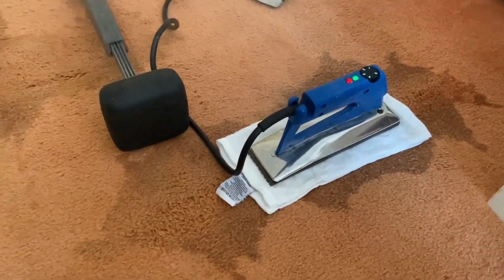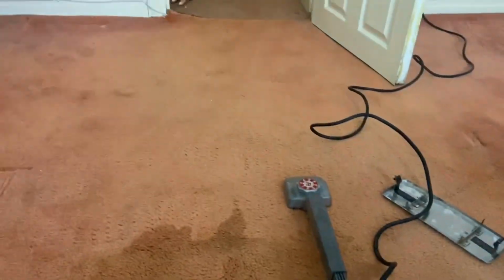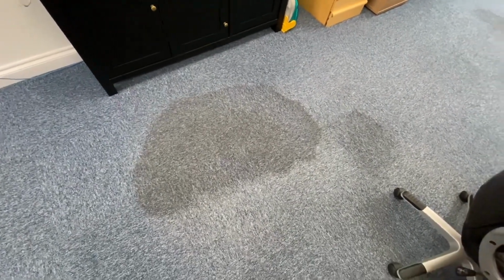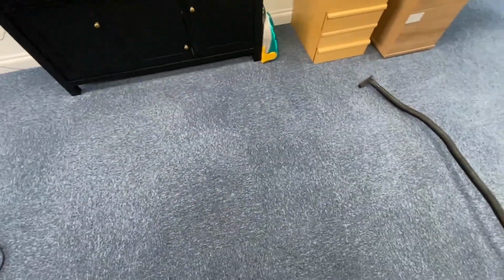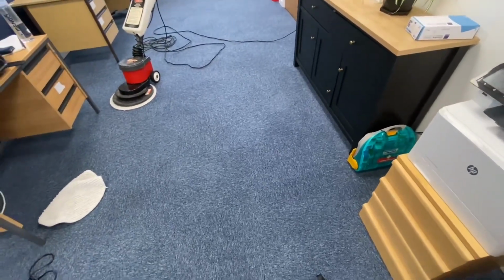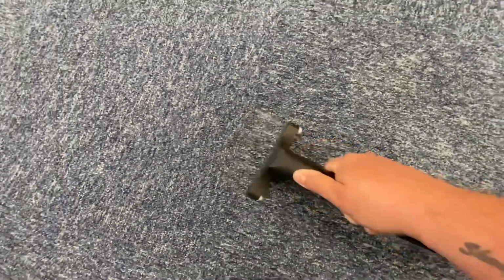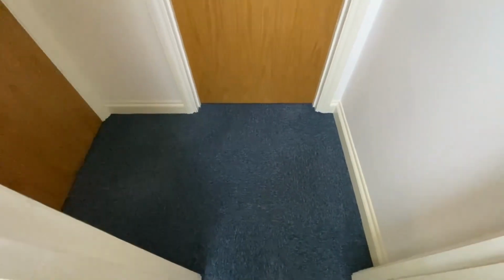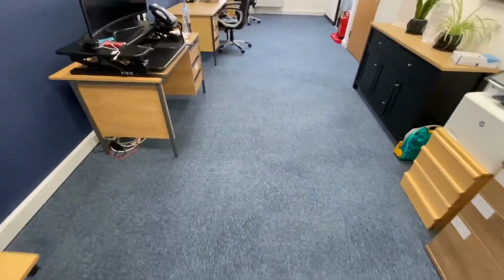Carpet cleaning, sofas, carpet repairs, commercial and domestic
This is a medley of work. Upholstery cleaning using rinse extraction. Carpet repair, stretching and cutting. Carpet cleaning in domestic homes and low moisture rotary cleaning in commercial businesses.